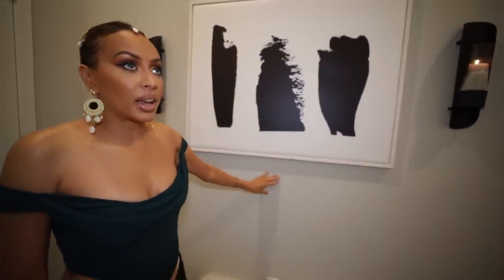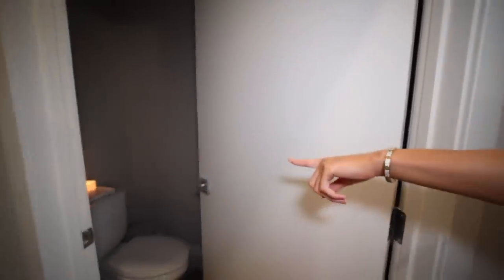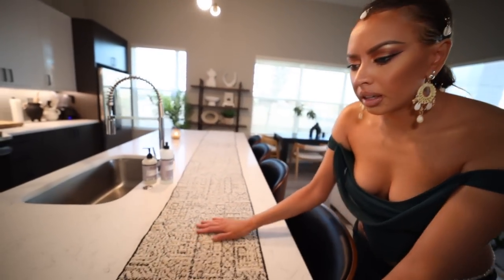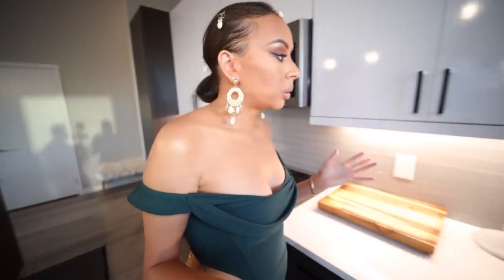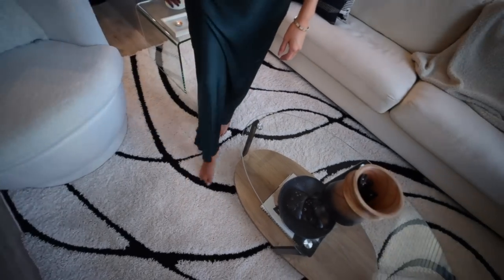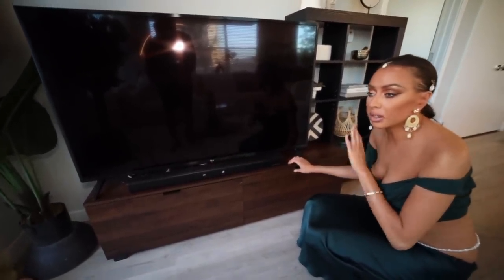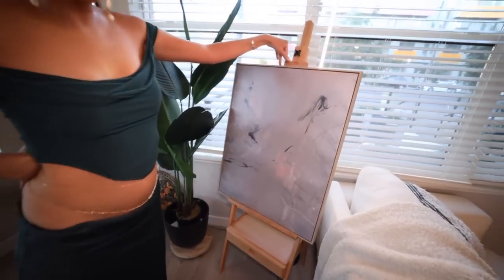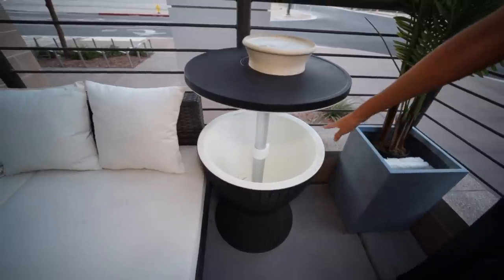my FURNISHED luxury apartment tour | *organic modern* interior design + nyc inspired 2023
ENTRYWAY
Black museum art display light
CONSOLE TABLE
Large candles for hurricanes: cb2
DINING ROOM
Black stone abstract vase: h&m home
Assorted Diptyque candles & paolo santo
CREATIVE NOOK
Large oversized square planters: target sold out
OUTFIT
Green silk skirt: zara
Green corset: plt
Seashell hair rings: f21
Seashell earrings: f21
home decor from cb2, crate & barrel, restoration hardware, west elm, studio mcgee by target, world market, overstock.com and costway